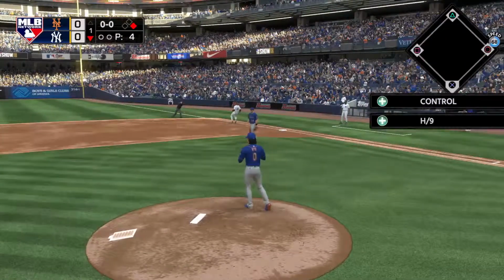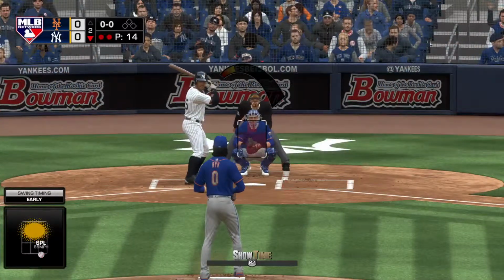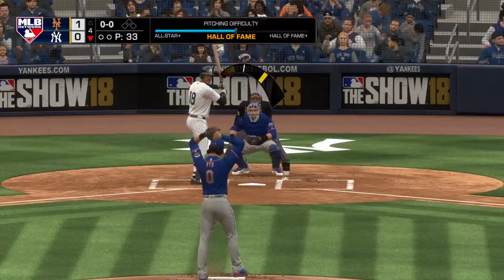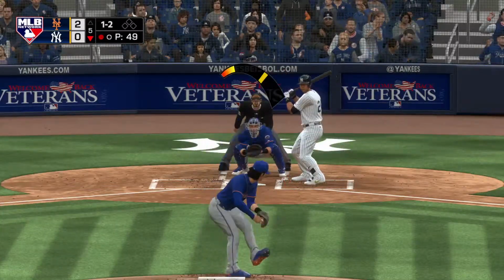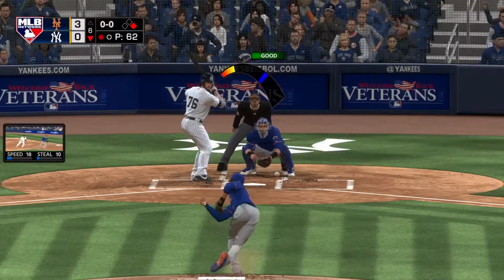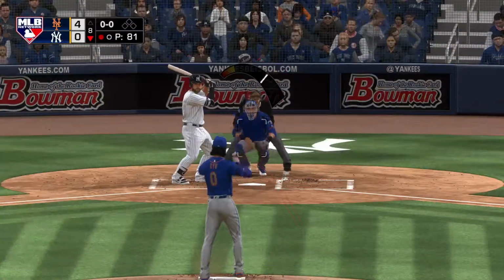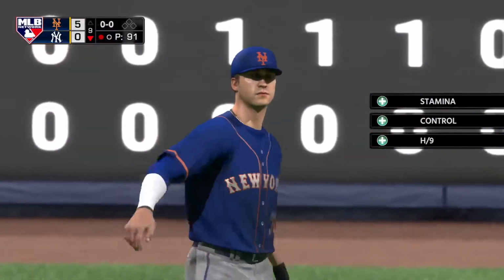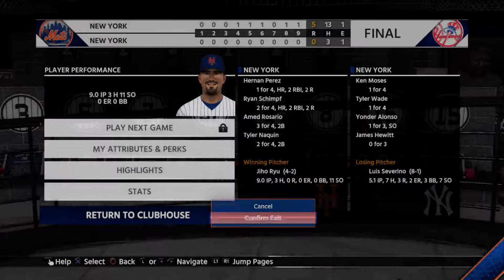더쇼18 투수 (20190520)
빡겜을 하지만 즐겜으로 만드는 바람의후속작의 게임 영상들